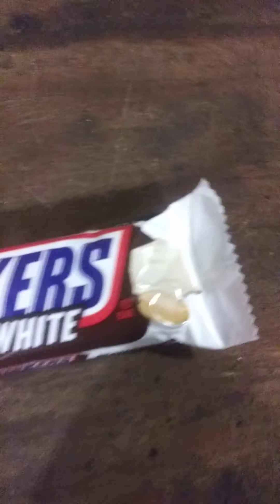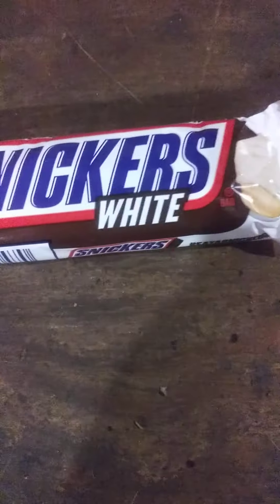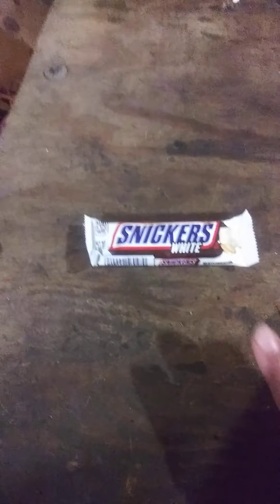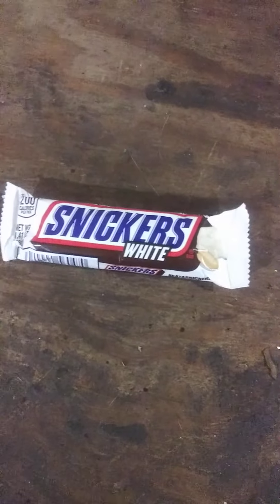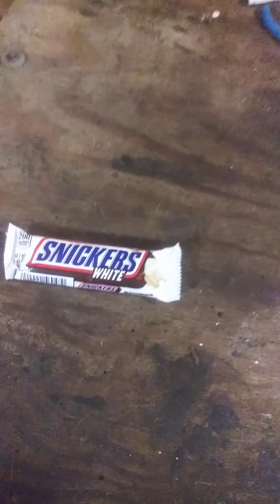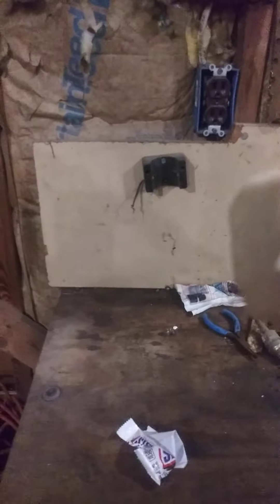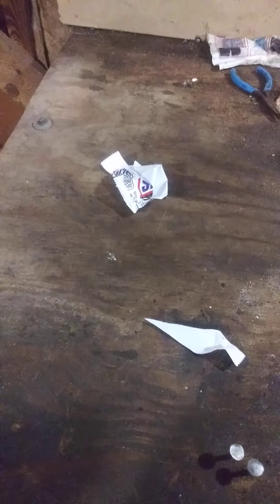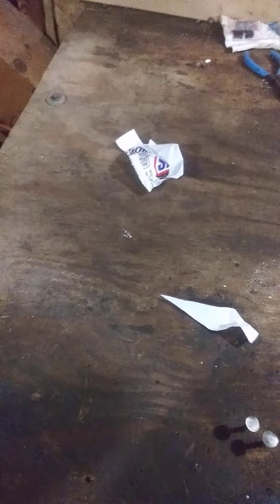Snickers white review